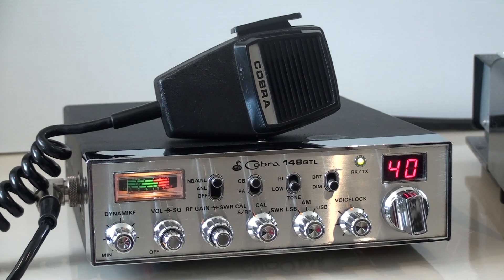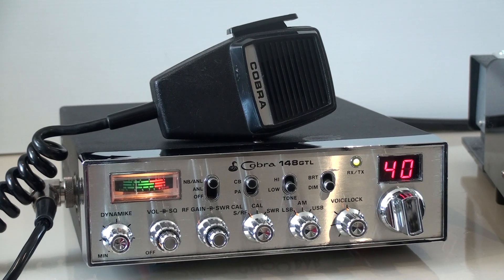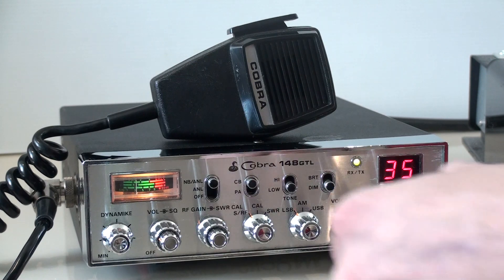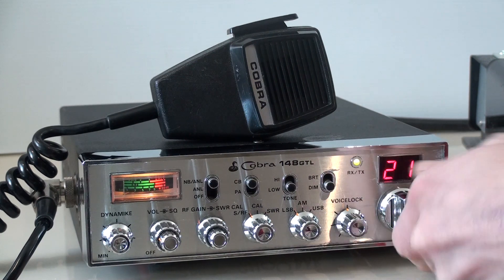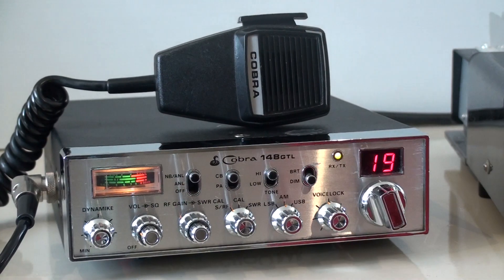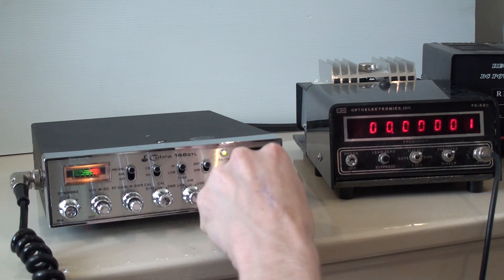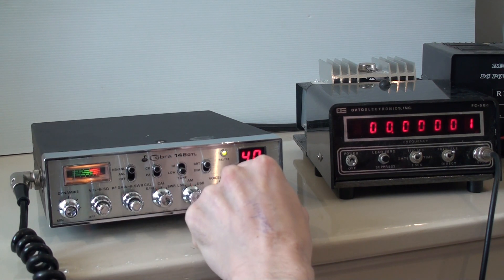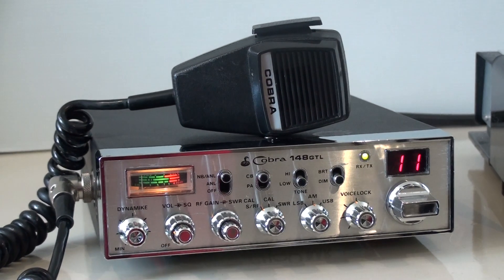COBRA 148GTL CB Radio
Classic radio